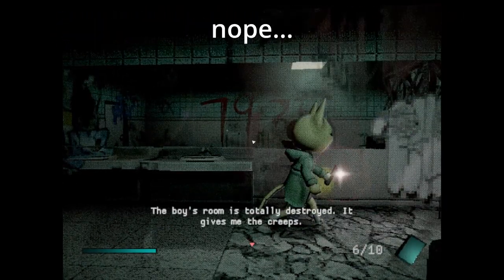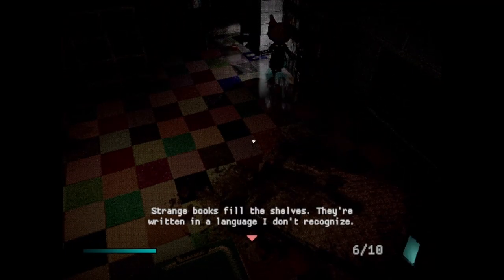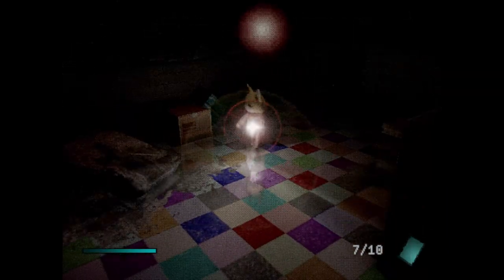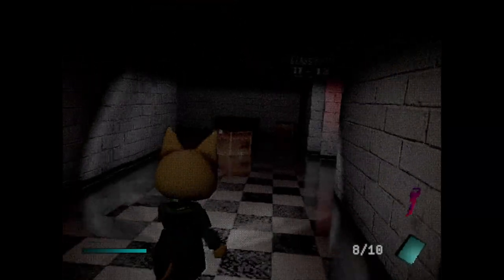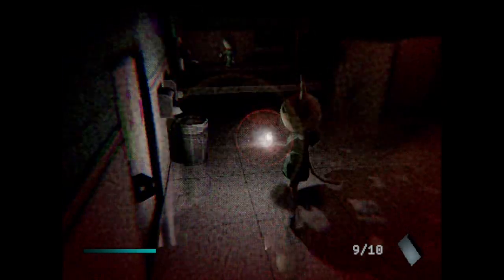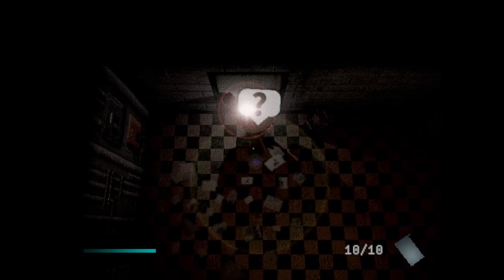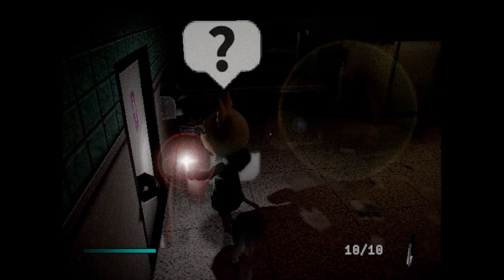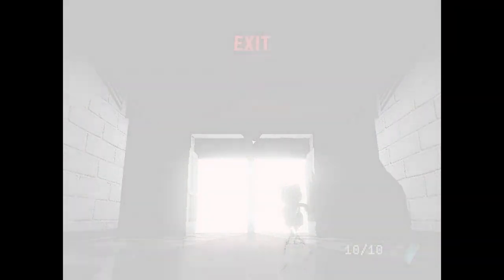Haneko's Late Homework | DON'T SQUELCH ME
Sorry for the late upload, had to do some emergency plumbing. x.x
This week we're playing a game called Haneko's Late Homework. It's part of a gem jam competition and probably the best one I've seen yet!

Please support the creators!

join us on TikTok Instagram and Twitter @NearlyEpicStudios

Used by paid license.